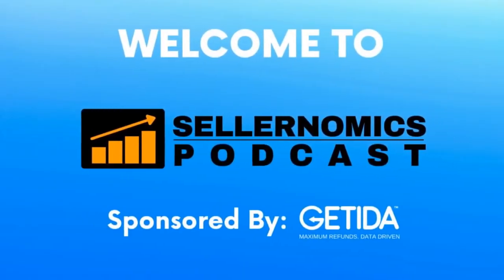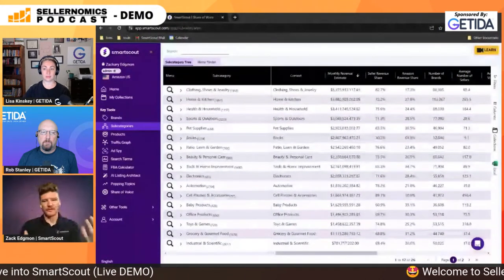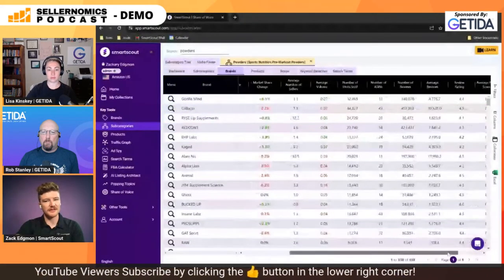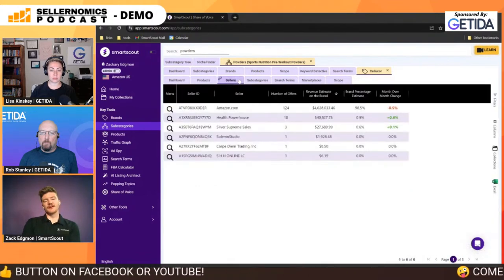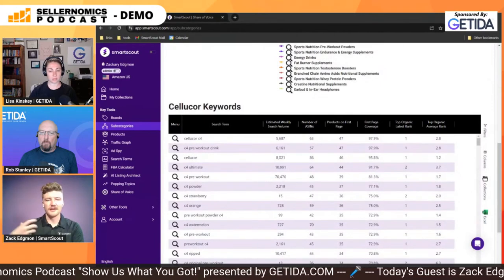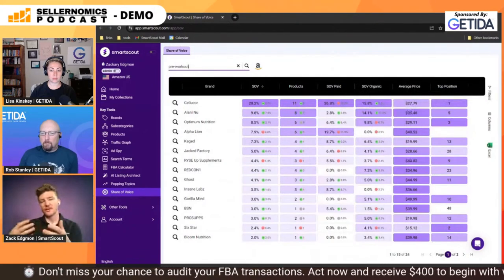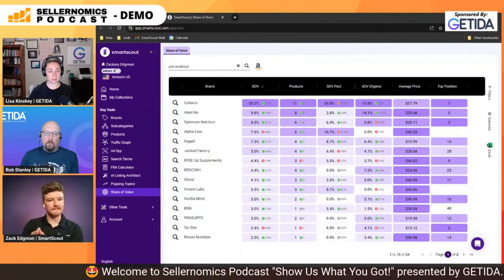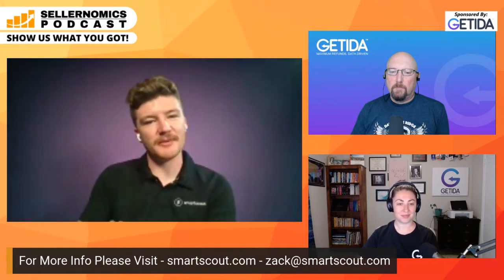Amazon Seller's Secret Weapon: A Dive into SmartScout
The Amazon Seller's Secret Weapon: A Dive into SmartScout with Zack Edgmon.

Discover the game-changing power of SmartScout with Zack Edgmon on the Sellernomics Podcast! Gain insights into how this tool can revolutionize your Amazon selling strategy, from product research to maximizing profits. Join us to explore real success stories, key features, and expert tips for all levels of sellers.

I've spent nearly two years overseeing the onboarding and management of our Enterprise clients. My role goes beyond simple account management; it's about ensuring that every company and their team members are not just using, but truly maximizing the benefits of our software solutions. I pride myself on providing customized, integrative experiences that empower businesses at all levels. Scott Needham founded BuyBoxer in 2011 and has become of the highest reviewed sellers on Amazon. BuyBoxer is selling over 300k ASINs through the FBA process. One of the secrets was this very tool to help find diamonds in the rough. SmartScout has allowed us to have a birds eye view of the workings of Amazon. We continue to see success and invite you to experience what we have.

With e-commerce growing annually by at least 30%, it will become harder and harder to audit what can amount to anywhere from 1-3% of your annual revenue. GETIDA is actively dedicated to improving the overall operations of Amazon FBA sellers. We’ve developed robust auditing software that keeps track of your Amazon FBA inventory transactions, refunds, seller data analytics, and FBA reimbursements easily and clearly. We maintain an agreeable, established relationship with Amazon, and our dedicated case managers draw on that relationship when filing FBA reimbursement claims on your behalf.

We not only identify potential FBA reimbursement claims, our case managers file and follow up on all of your Amazon cases, providing a premium quality service for you and your business. You can join GETIDA for free and quickly discover the FBA reimbursements data on your Amazon account, get free consulting on how to improve your Amazon business, and much more!

GETIDA helps you get refunds for:
▶ Lost Product in Amazon Warehouse
▶ Lost Inbound Amazon Products
▶ Products Damaged in Amazon Warehouse
▶ Damaged Inbound Products
▶ Customer Return Issues
▶ Customer Service Issues
▶ Inventory Damage in FBA Warehouse
▶ Customer Returns Damaged by Amazon
▶ Inventory Damage in Amazon Warehouse Transfer
▶ Order Discrepancies
▶ Shipment Discrepancies
▶ FBA Fee Overcharges and Reductions
▶ Lost / Damaged Shipment from Carrier
▶ Inventory Destroyed Without Permission
▶ Reimbursement of unpaid Reimbursements
▶ Returns Posted after Amazon’s Return Deadline

How to Conquer Traffic and Conversion on Amazon | Mina Elias